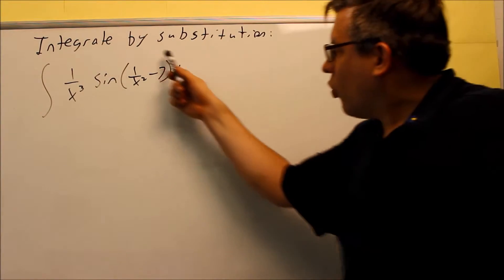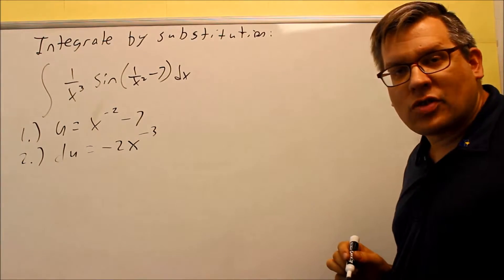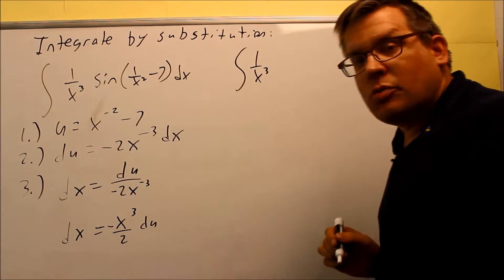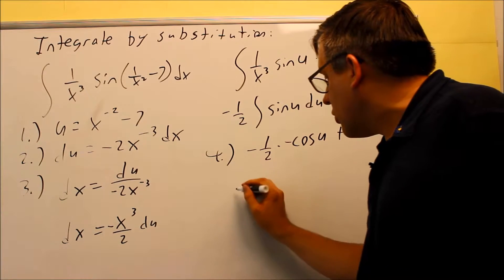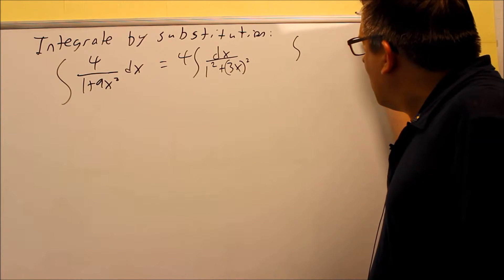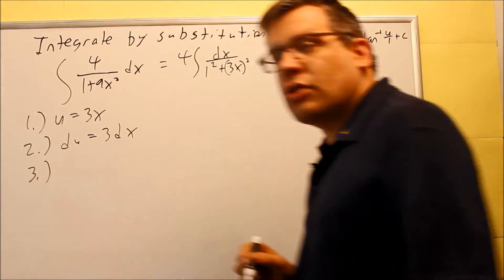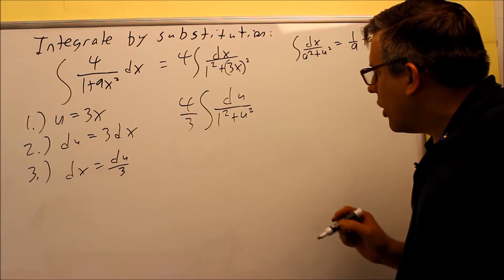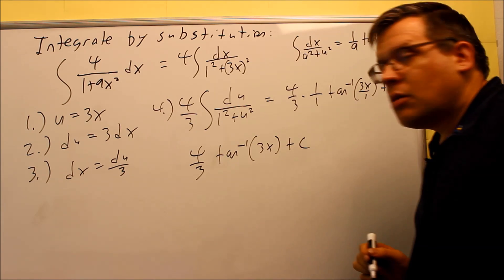Integration by Substitution (Trigonometric and Inverse trigonometric Functions)